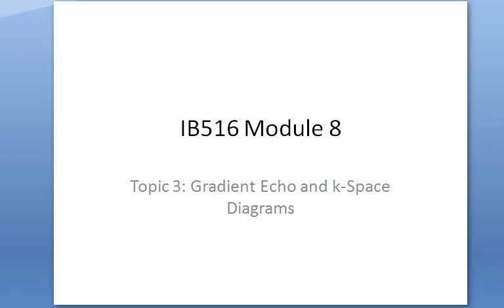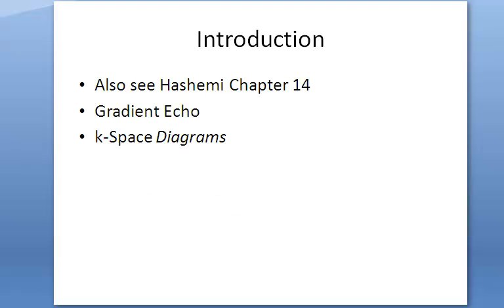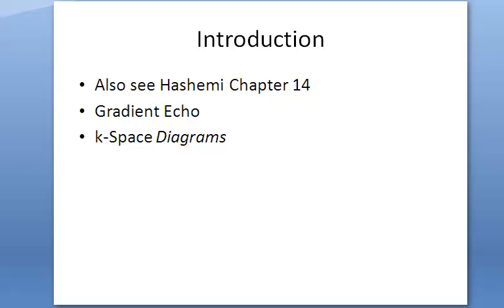Magnetic Resonance Imaging Basics Course: Introductory Audio/Video